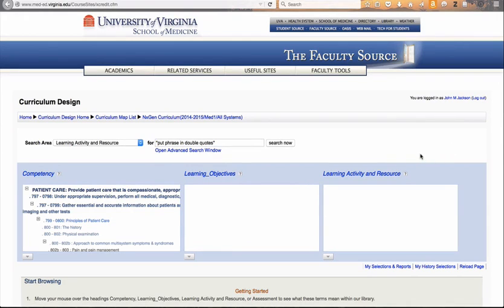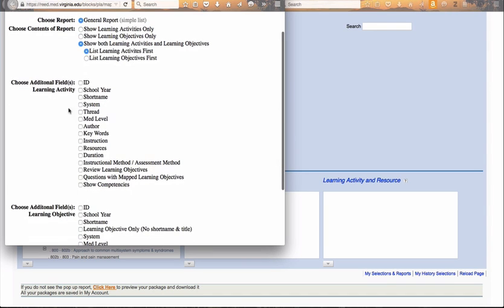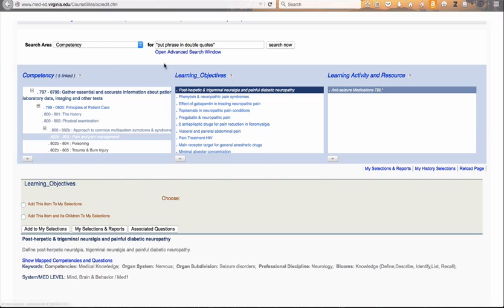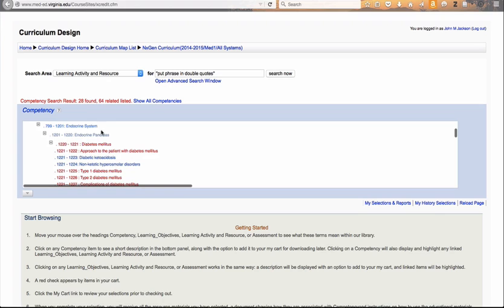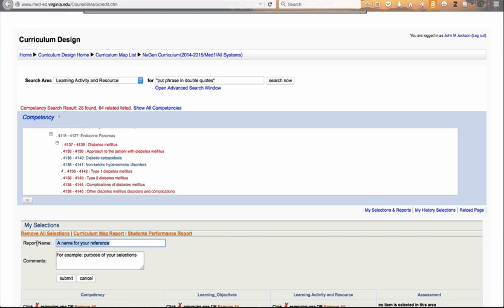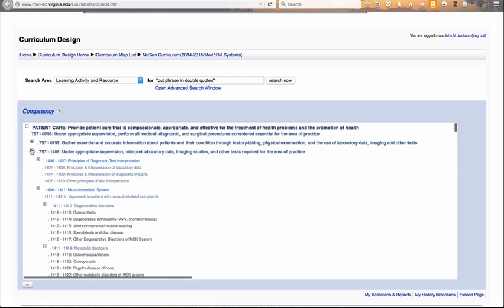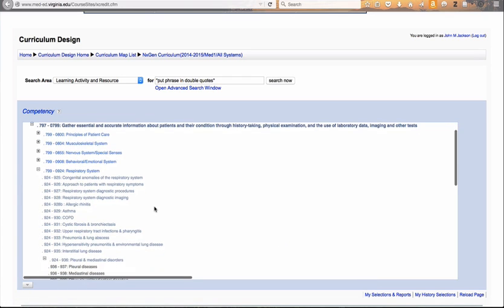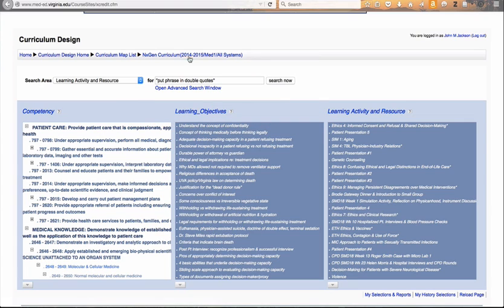Advanced searching within X CREDiT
How to search by thread, how to look at question performance connected to a learning objective, and how to search for overlaps and gaps in the curriculum. This video also gives an overview of the structure of the competency tree, and how the competencies related to learning objectives and learning activities.